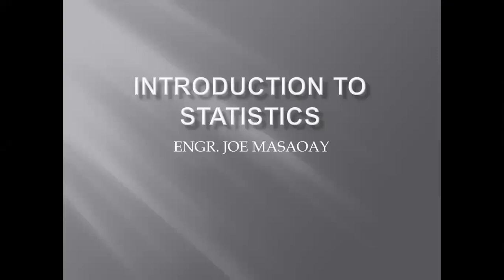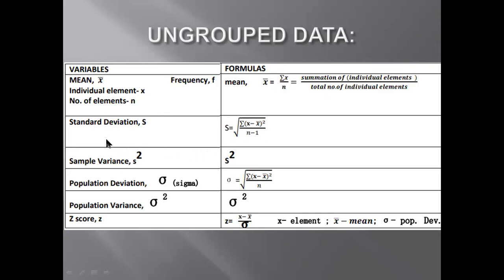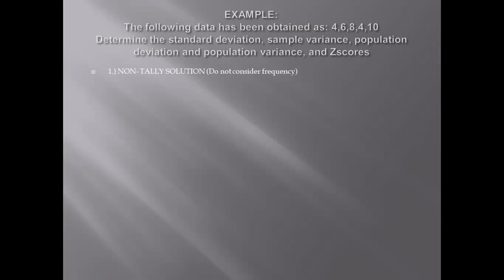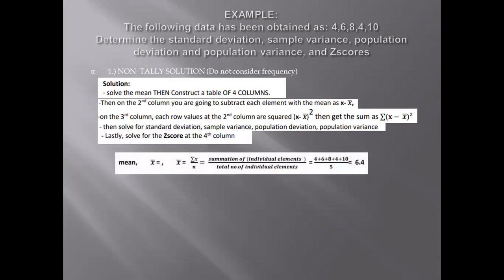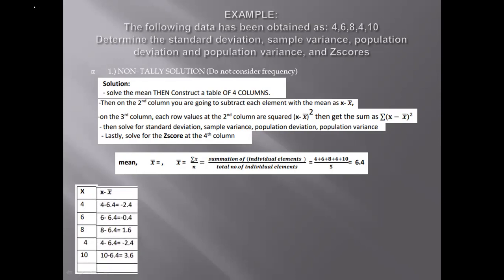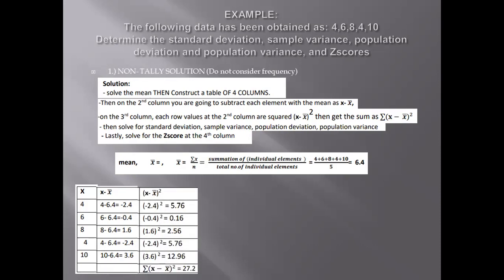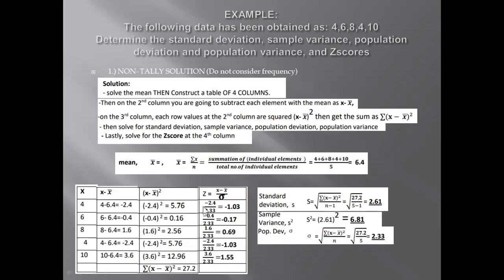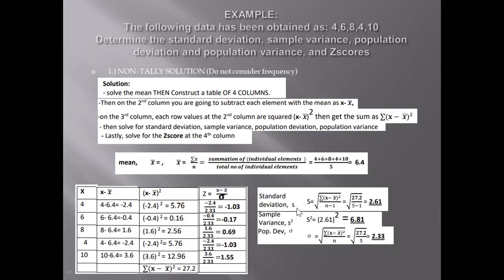UNGROUPED DATA without Frequency distribution